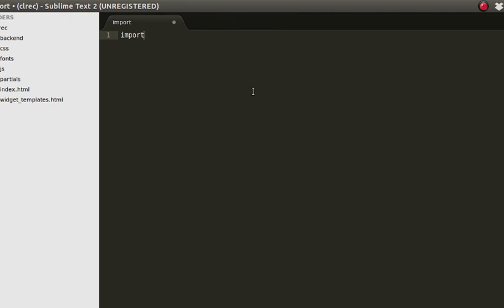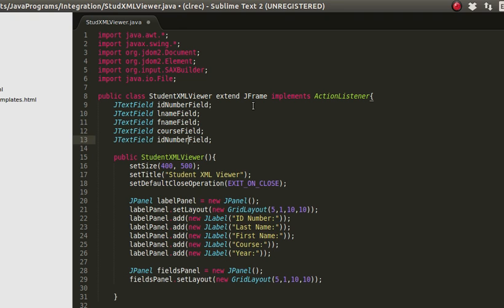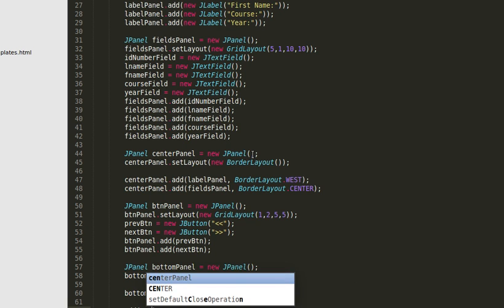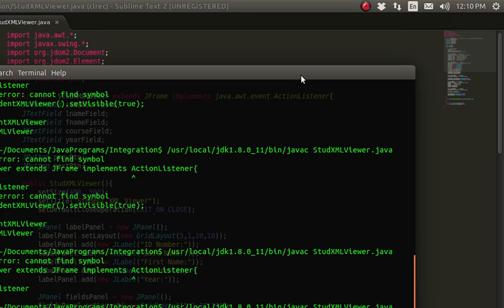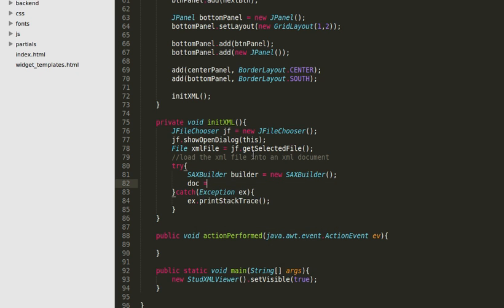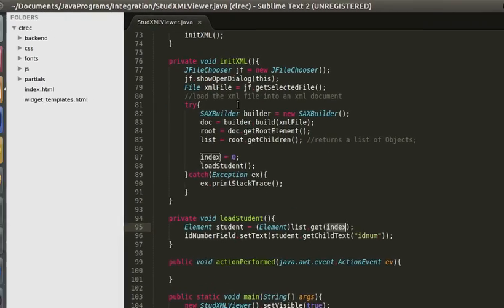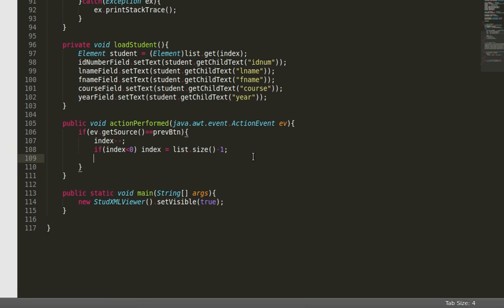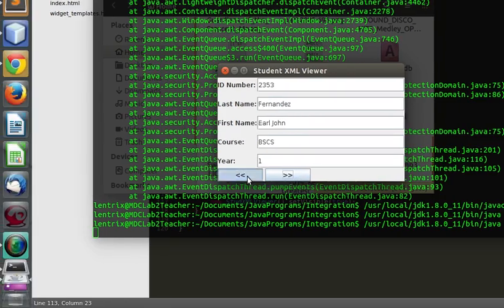Java Read XML File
A tutorial for using java to read and display XML data from an XML file using JDOM library version 2.0.